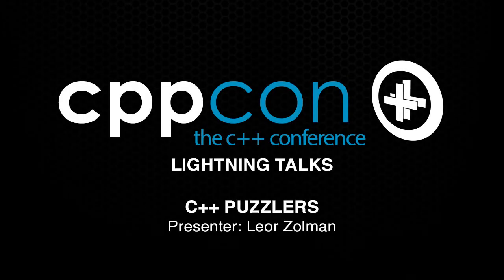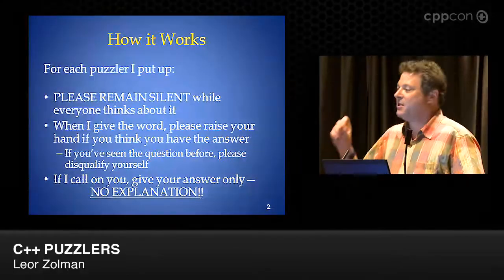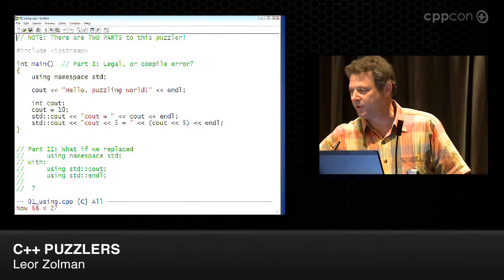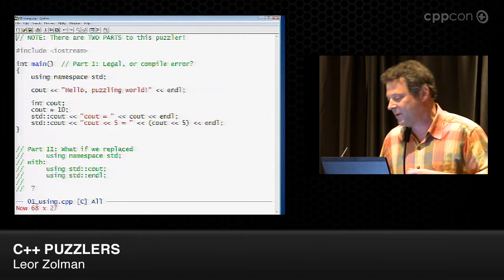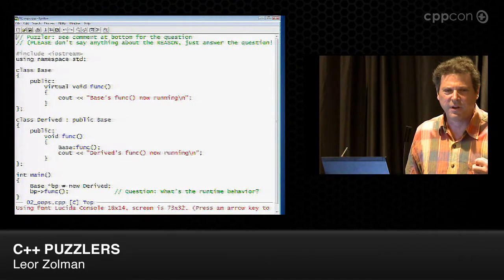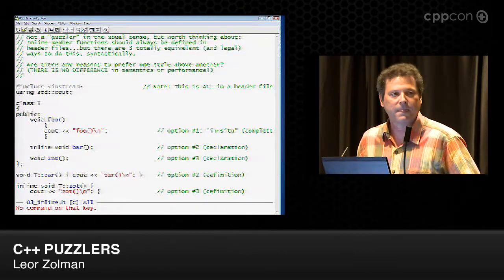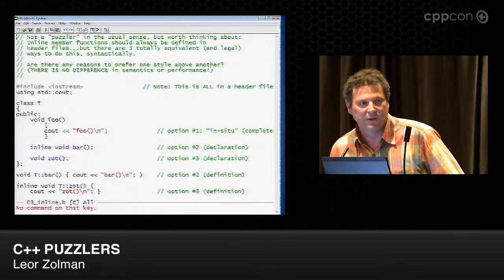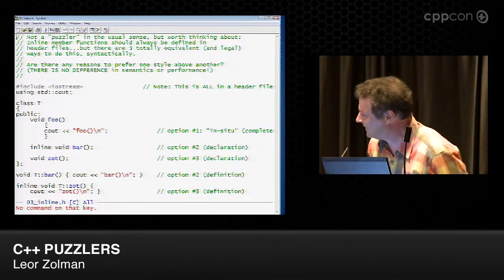CppCon 2014: Lightning Talks - Leor Zolman "C++ Puzzlers"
Leor Zolman has been involved in system software/compiler development, system administration, application development, and education for 40 years, spanning the CP/M, UNIX, and Windows operating systems.

Leor is the author of The BD Software C Compiler (“BDS C”, 1979), the first native-code C compiler targeted exclusively for personal computers.

In the early 90’s, Leor was a member of the technical staff of R&D Publications, where he wrote columns for R&D’s magazines: The C/C++ Users Journal, Windows Developer’s Journal, and SysAdmin, and he also authored the first book ever published by R&D Books: Illustrated C.

More recently, in addition to designing and delivering on-site training courses on C, C++, Java, Perl, and Unix, Leor wrote STLFilt: An STL Error Message Decryptor for C++, a Freeware tool for simplification of complex (i.e., unreadable) template-related C++ error diagnostics.

When not engaged in learning or teaching C++, you may find Leor administering and participating in several financial discussions boards, riding his BMW R1200RT, playing tennis or showing people the Ring Nebula through his LX200GPS telescope at star parties around the North Shore Boston area.